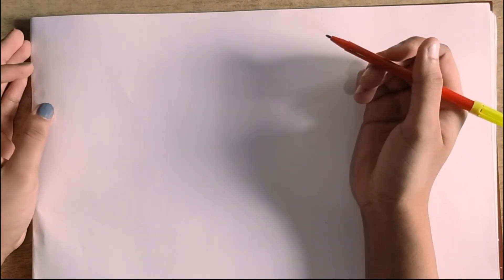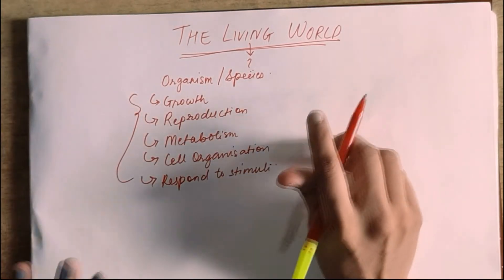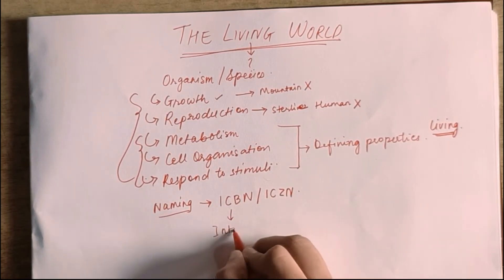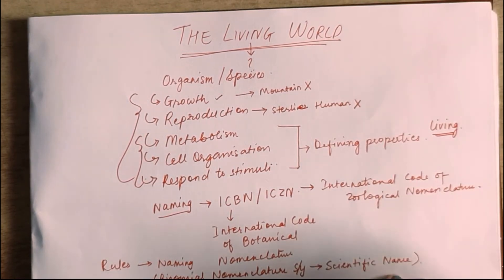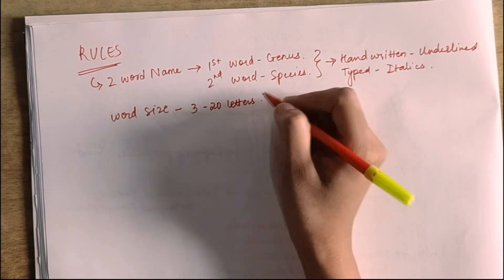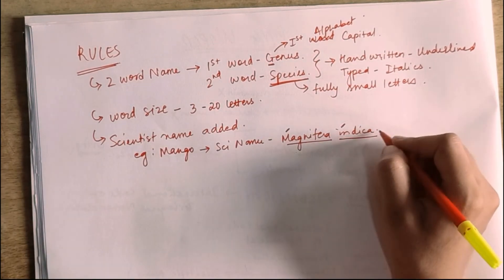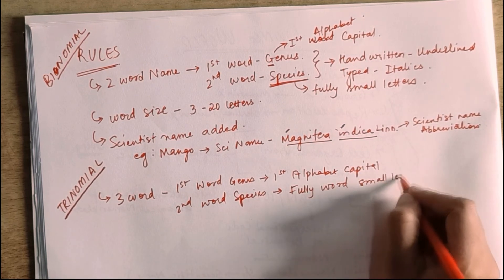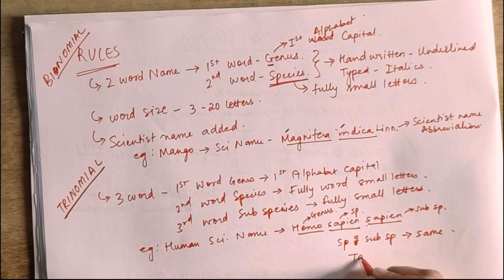The Living World Biology Class 11 Quick Revision | NCERT | NEET 2021 | STUD-E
This session is for a quick revision of the Chapter The Living World.

Useful For: NEET, AIIMS, JIPMER, AFMC, CET , AIPMT,  ETC